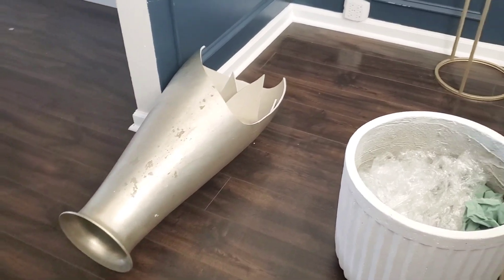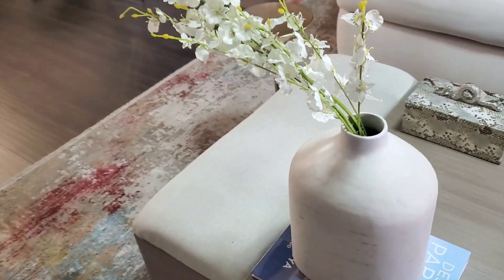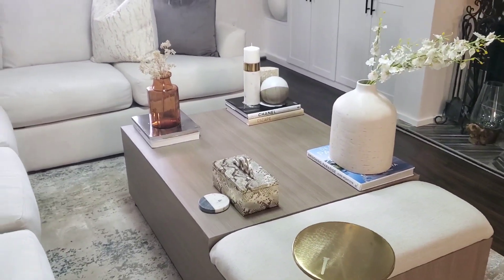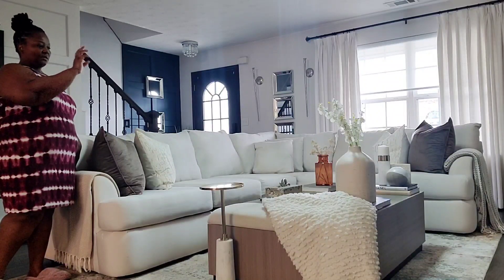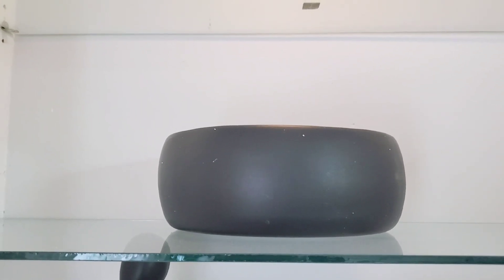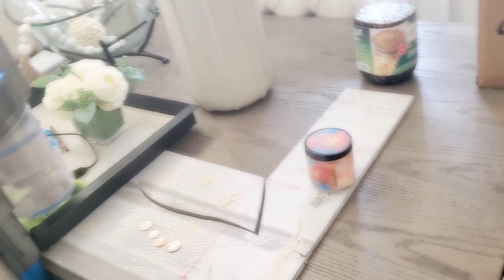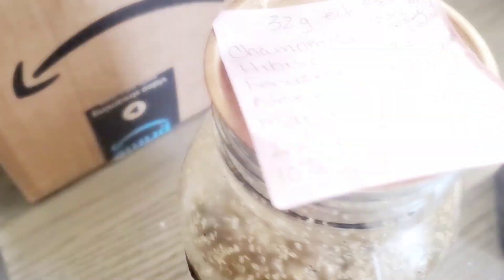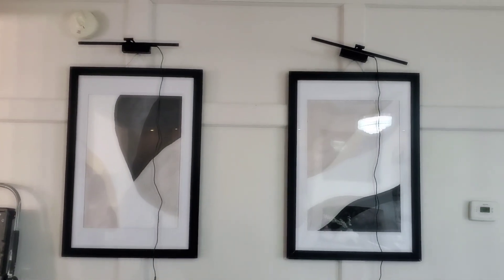VLOG! Reorganizing my space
I'm an Interior Design w/focus in Hospitality design and Residential  design. As a designer, I have been exposed to the world of design in many different aspects. On my channel, I want to share that knowledge with you my viewers.